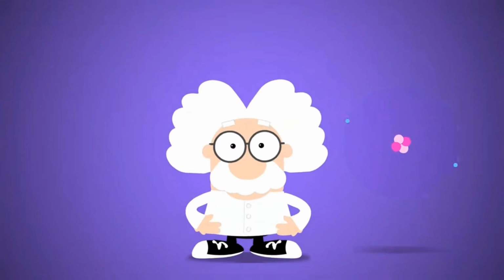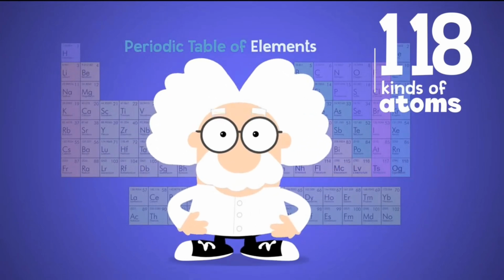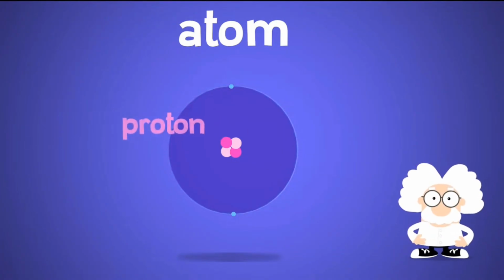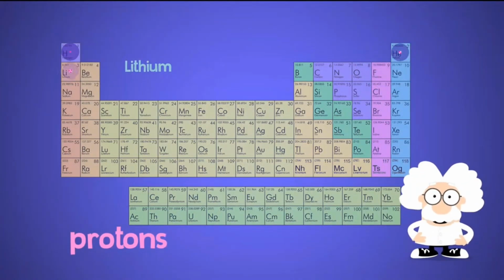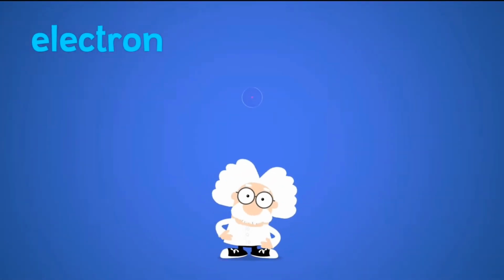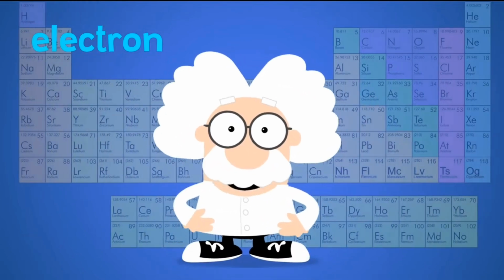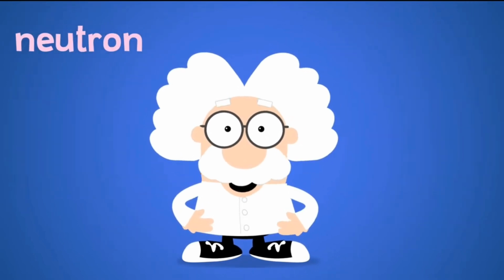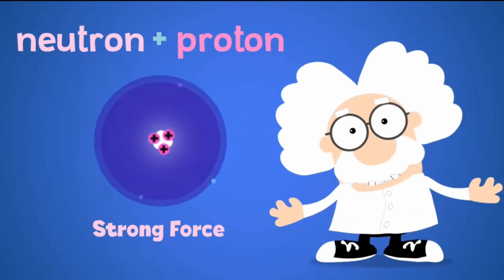Tugas UAS mata kuliah Bahasa Inggris untuk kimia " struktur Atom"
Dosen Pengampu: Nurhafidhah,S.Pd., M.Pd
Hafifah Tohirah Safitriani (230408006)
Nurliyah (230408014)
Pendidikan kimia